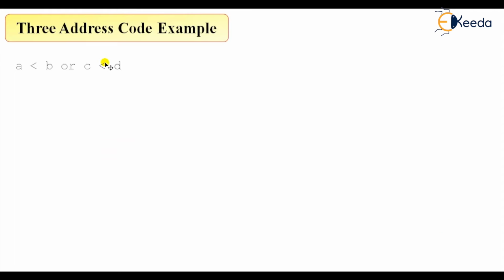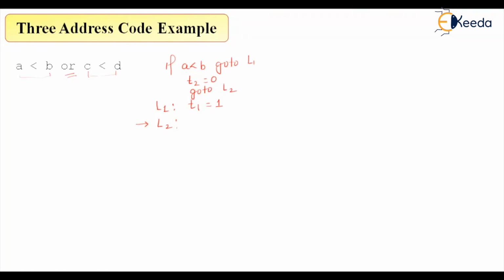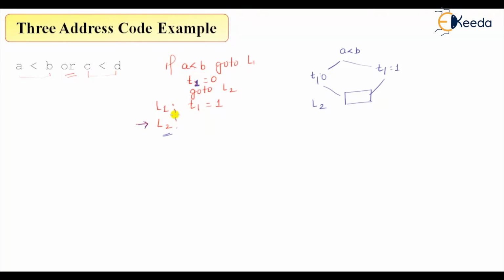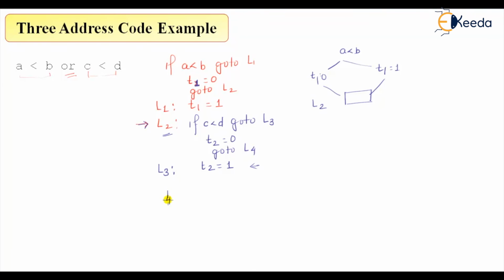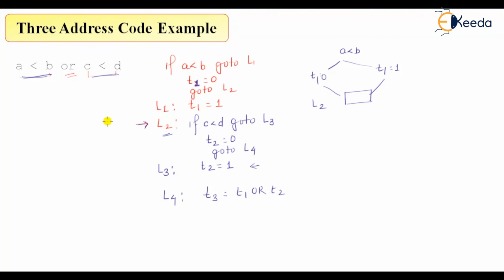Understanding Three Address Code With Example-II In Compiler Design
Welcome to our deep dive into the world of compiler design! In this video, we will be exploring the concept of Three Address Code and walking through an illustrative example (Example-II) to help you understand it better.

Three Address Code (TAC) is a crucial part of compiler design, acting as an intermediate code used by compilers to aid in the implementation of optimization. Despite its name, TAC can have one, two, or three addresses that correspond to the operands and result.

In this video, we will:

Provide a brief overview of Three Address Code
Discuss its importance in compiler design
Walk through Example-II step by step
Explain how the example demonstrates the use of TAC in compilers

By the end of this video, you will have a solid understanding of Three Address Code and how it functions within the realm of compiler design. Whether you’re a student, an aspiring software engineer, or just someone with an interest in compiler design, this video is designed to equip you with the knowledge you need.

Happy Learning.